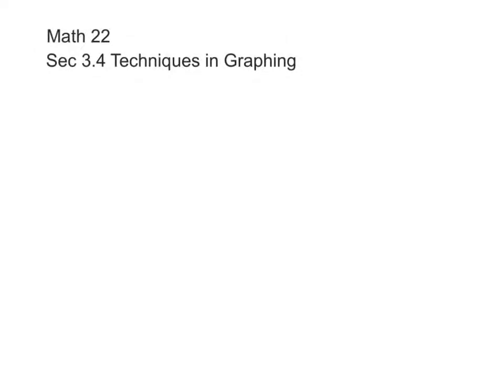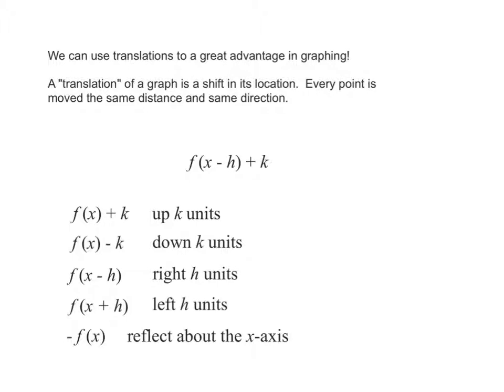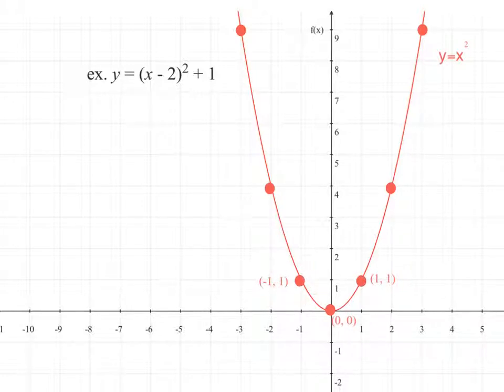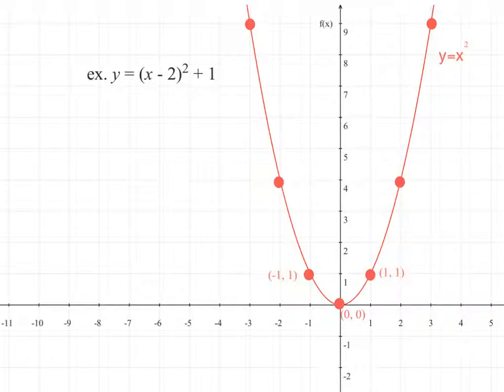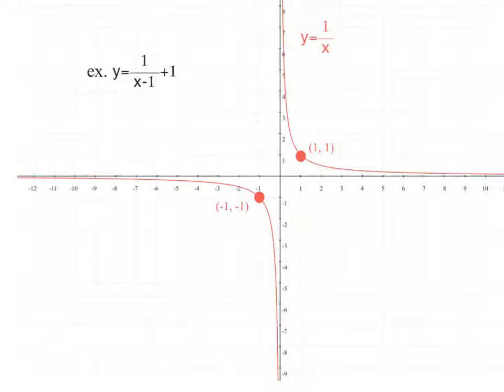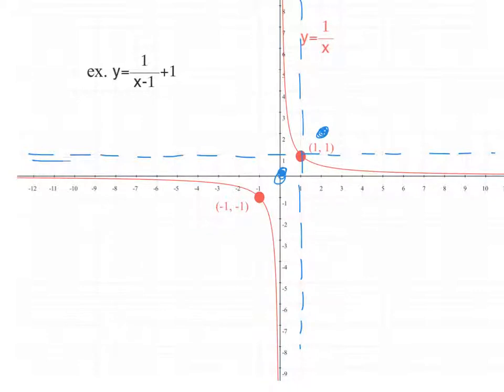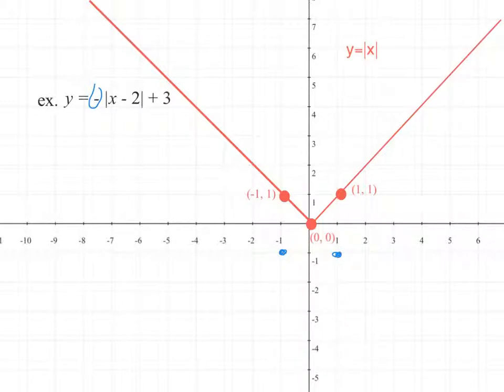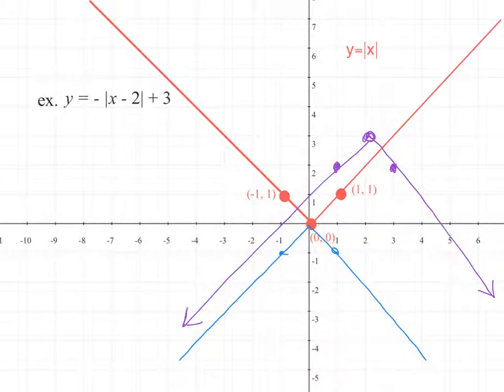Math 22 - Sec 3.4 Techniques in Graphing